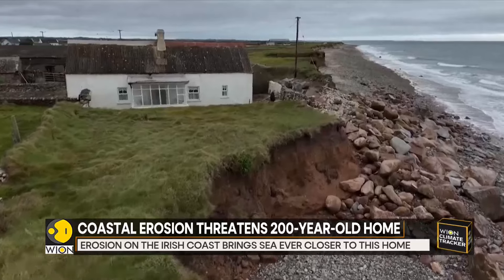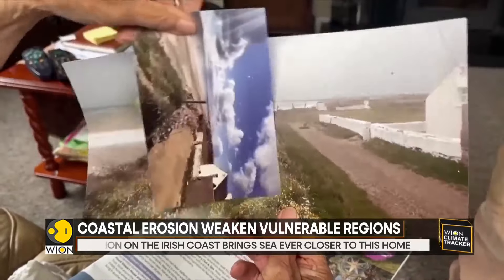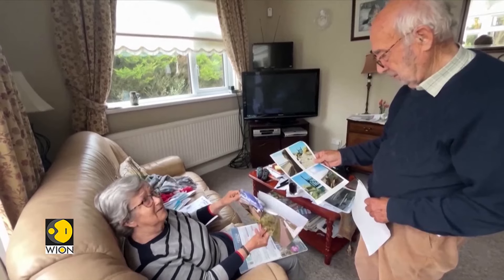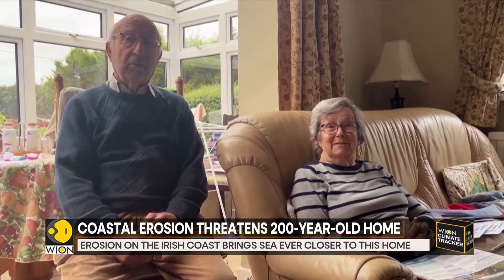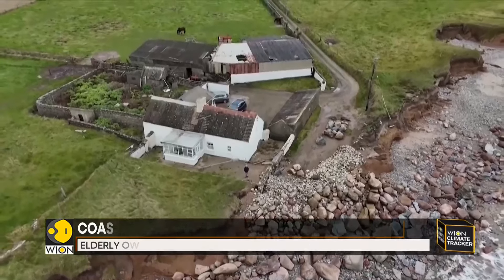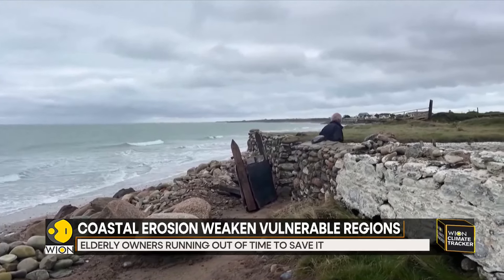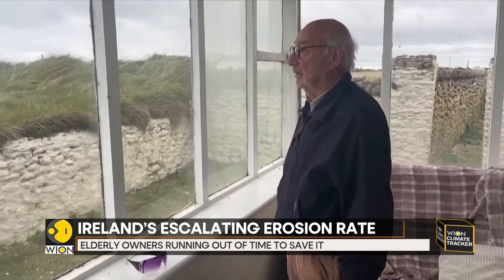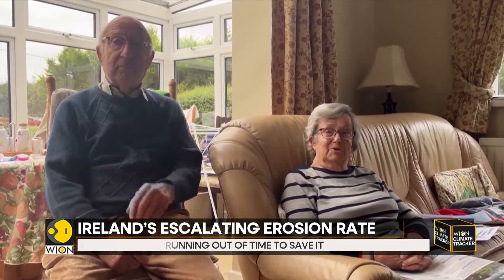Coastal Erosion Threatens 200-year-old Home | WON Climate Tracker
Coastal erosion is a significant environmental concern affecting coastal regions across the world..

Our next report brings you the story of a 200 year old home that is now on threatened by rising sea levels...